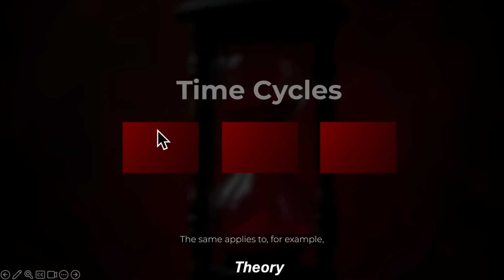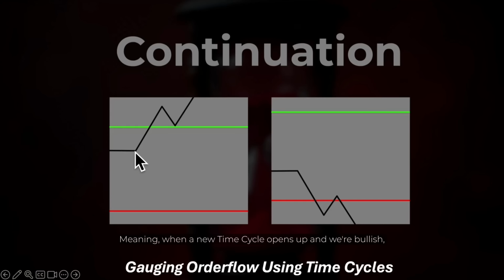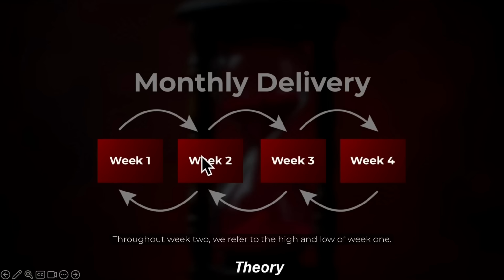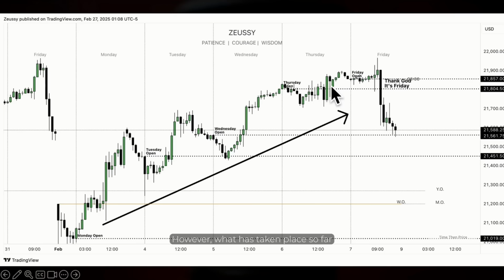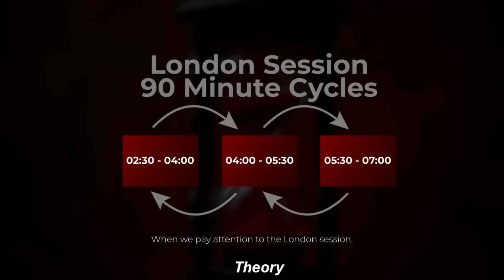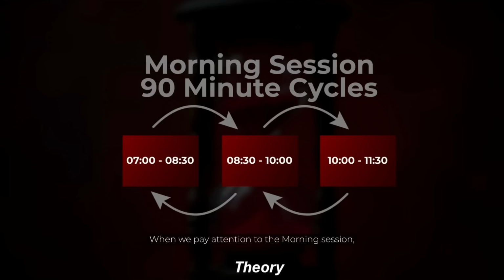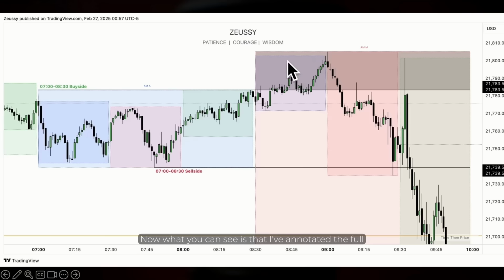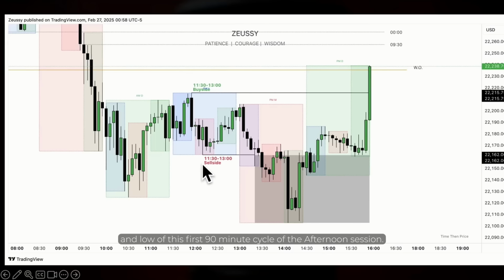Algorithmic Precision 2 - Time Cycles